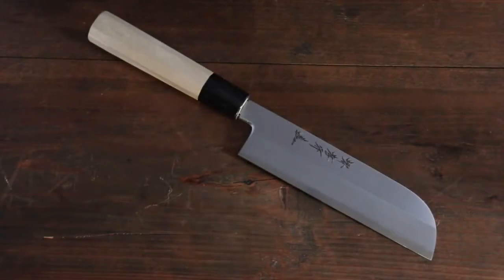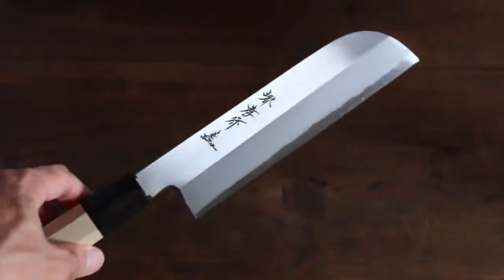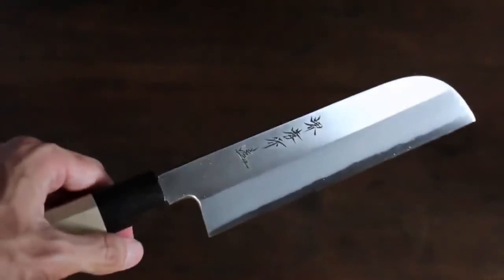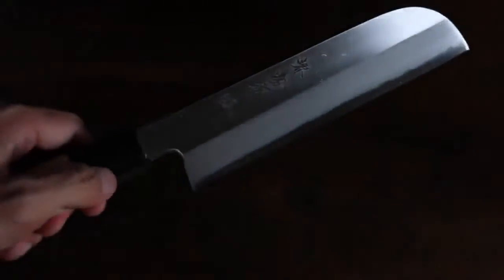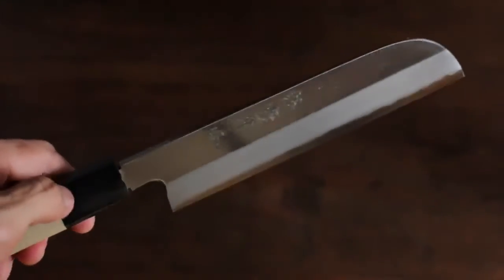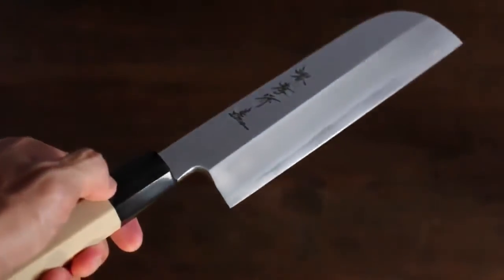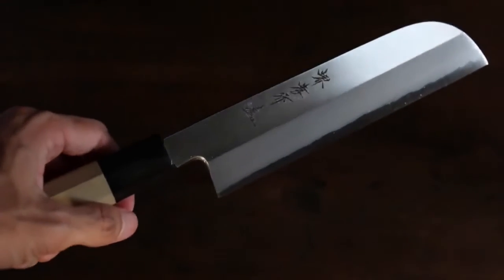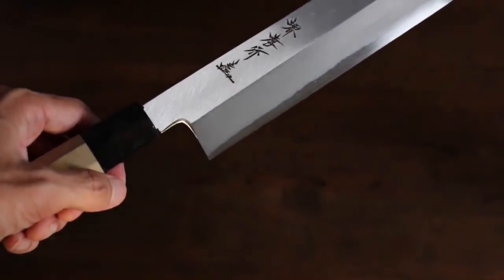Dao lưỡi mỏng Chef Series, Sakai Takayuki Thép bạc No.3 04052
Sakai Takayuki
Đằng sau thương hiệu Sakai Takayuki là hơn 600 năm lịch sử rèn dao của những người thợ thủ công lành nghề của thành phố Sakai, tỉnh Osaka Nhật Bản. Vốn dĩ nổi tiếng với việc rèn kiếm Samurai, các nhà sản xuất ở Sakai luôn tự hào và kiên định về công việc của mình, đương nhiên họ không bao giờ đồng ý thỏa hiệp về chất lượng.

Thông số kỹ thuật:
Kiểu dao: Dao lưỡi mỏng, lưỡi dao hình lưỡi liềm
Chất liệu lưỡi dao: Thép Bạc No.3 (Không gỉ-vật liệu khó bị gỉ)
Độ cứng của lưỡi dao: HRC 59-61
Kiểu lưỡi dao: 1 lưỡi
Chất liệu vòng đai ricasso của dao: Sừng trâu nước
Chất liệu của chuôi (cán) dao: Gỗ Mộc Lan
Chiều dài chuôi (cán) dao: 129mm
Trọng lượng: 133g